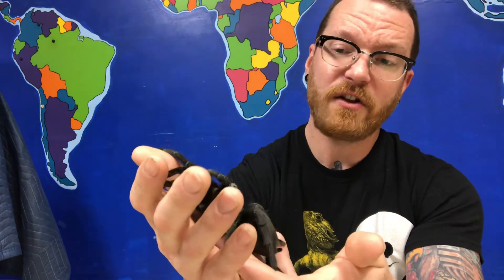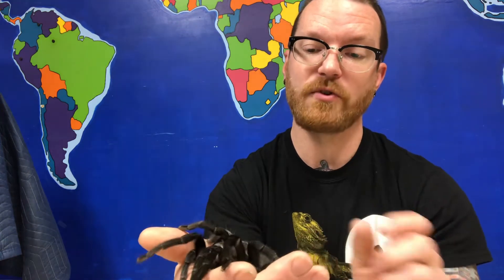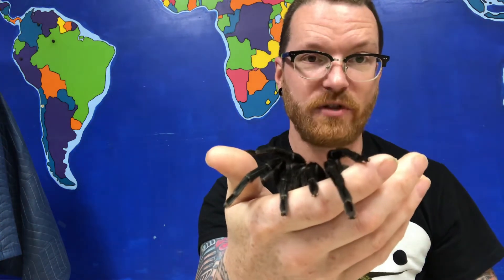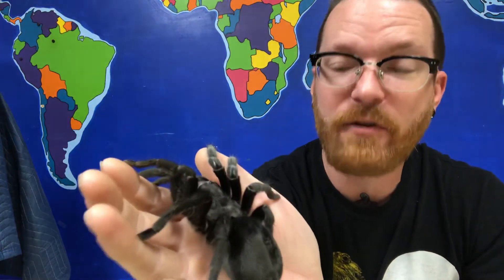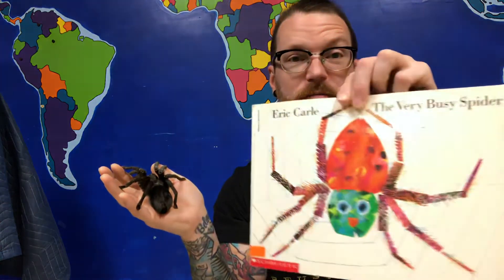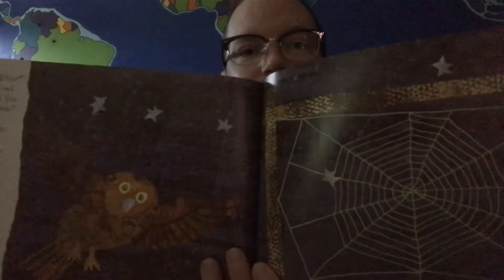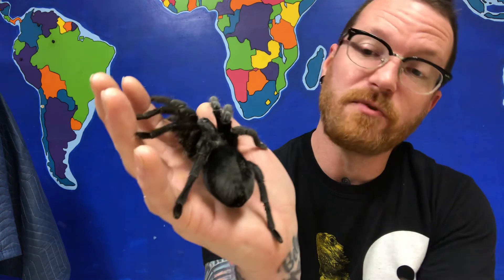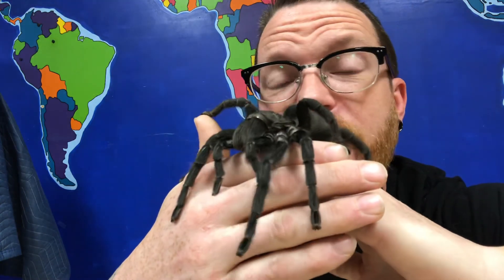Sunday Storytime Mother’s Day Edition with Elvira the tarantula!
Come along as we learn about Brazilian black tarantulas and read, “The Very Busy Spider” by Eric Carle!